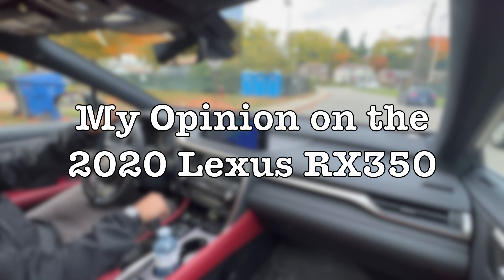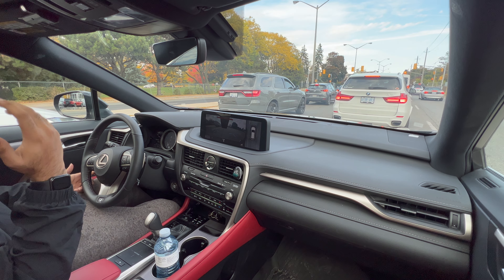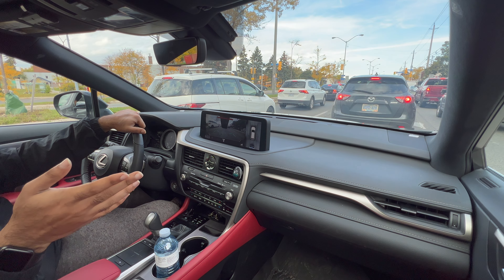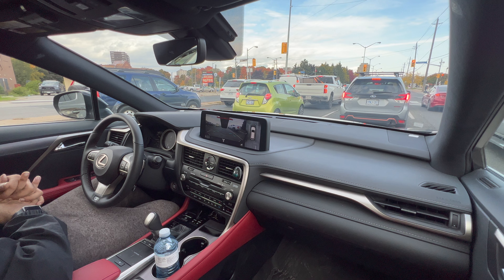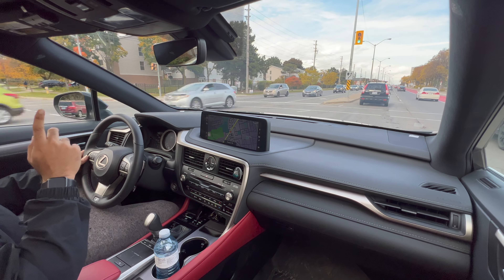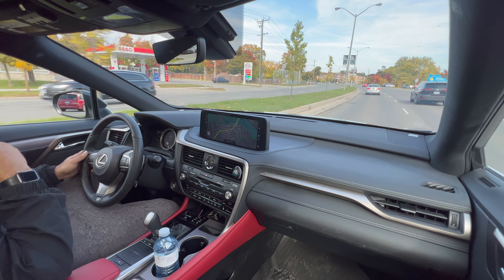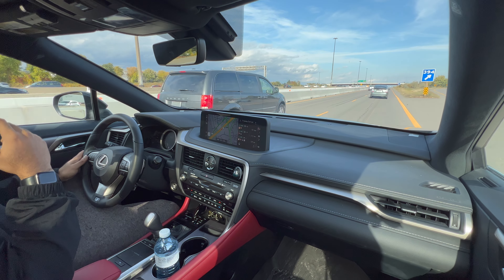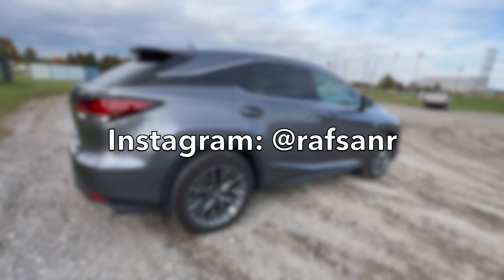My Opinion on the 2020 RX350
This is my opinion on the 2020 Lexus RX350 F-sport. This is more of a long-term ownership review and less of an information-packed review.

Overall, the Lexus RX350 is a pretty pleasant family vehicle, which fits the needs and requirements of our family. May not be ideal for everyone else's family.